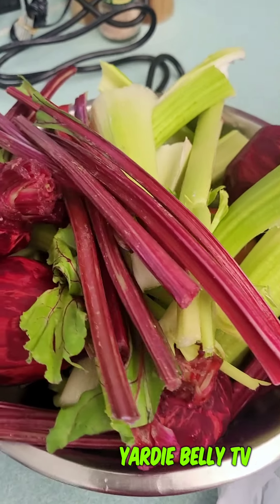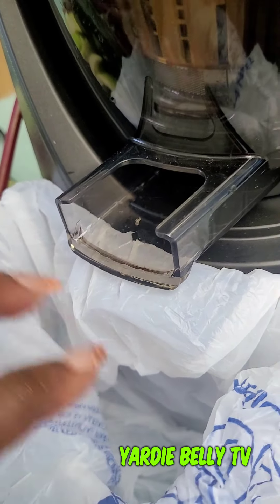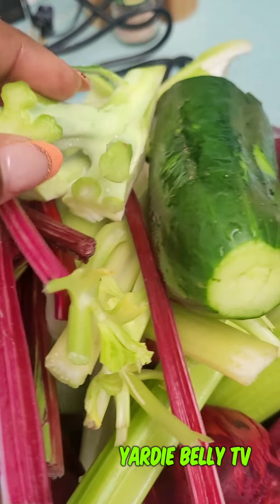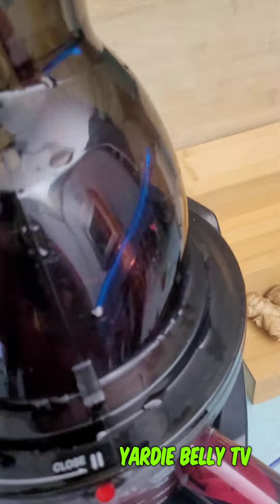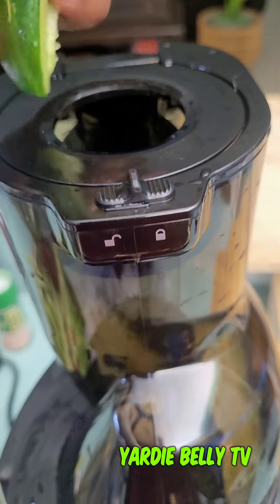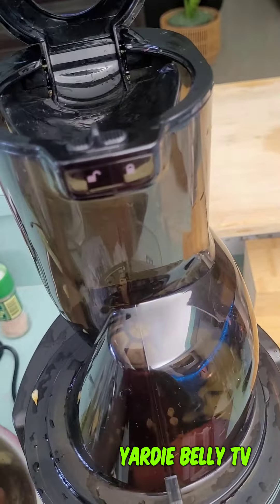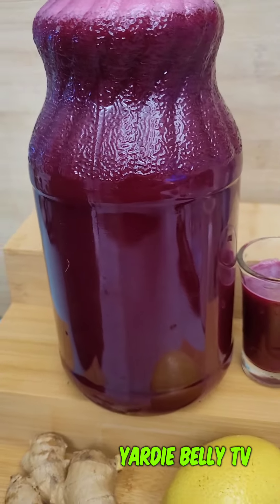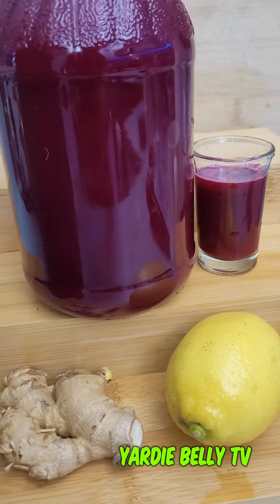HOW TO MAKE MY HEART HEALTHY BEETROOT GINGER SHOTS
This very healthy juice is great to have first thing in the morning! Heart healthy and full of nutrients. Try this in your neck of the woods.

SHOP YARDIE BELLY
YARDIE BELLY AMAZON STORE;